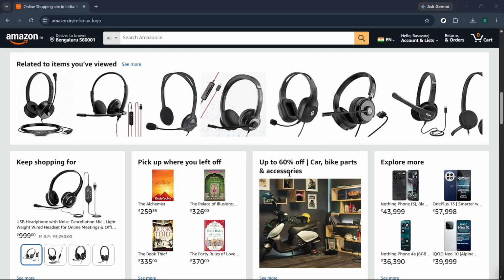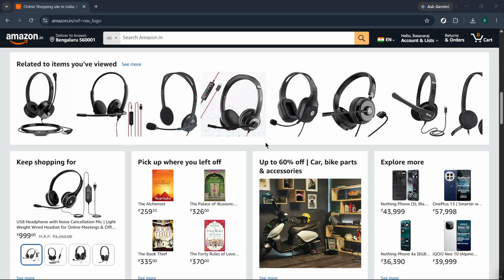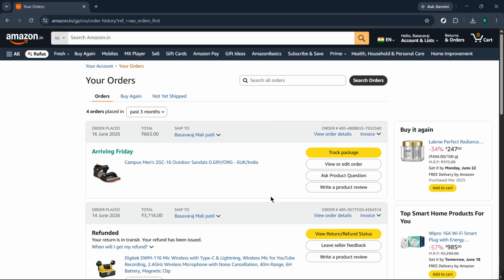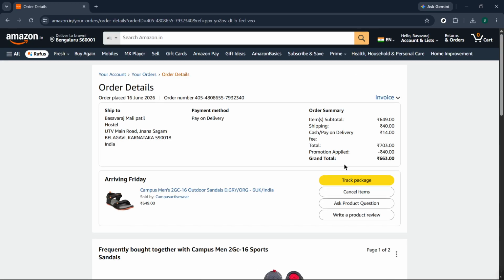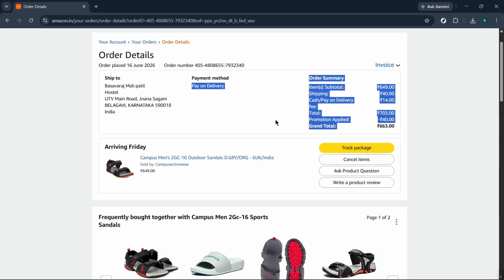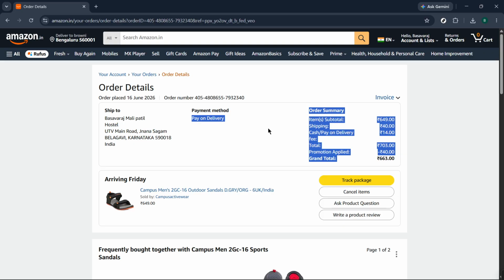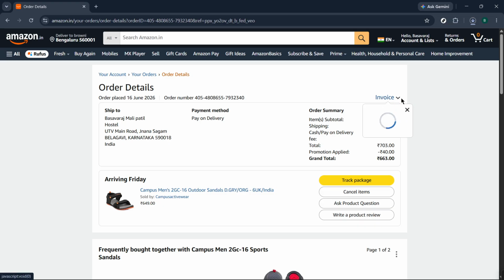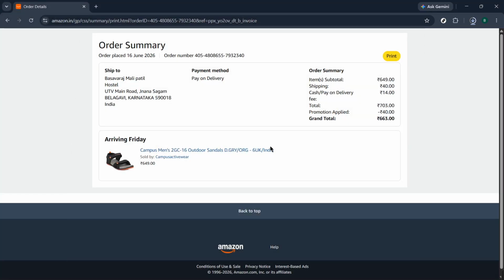How to Get an Invoice from Amazon (Step By Step) (2026 Guide)